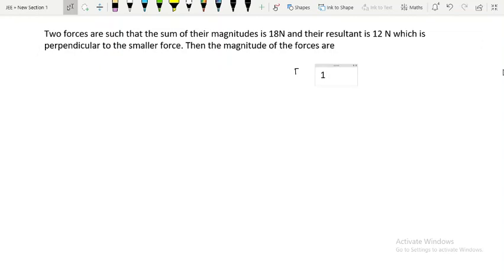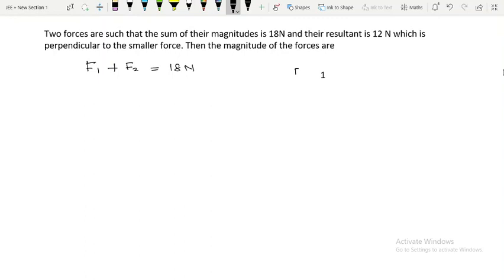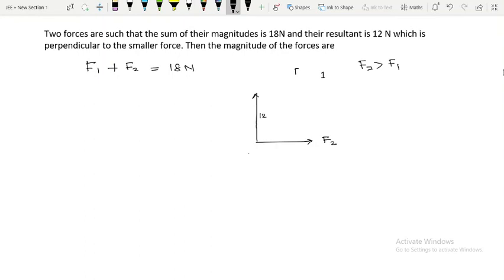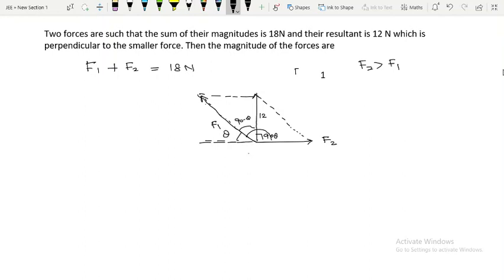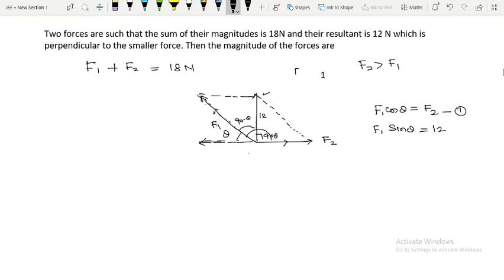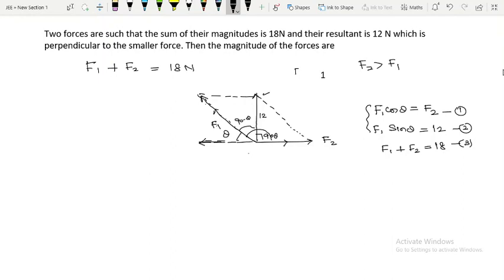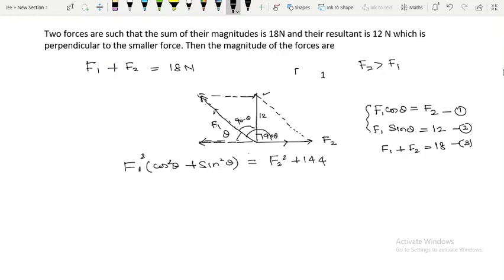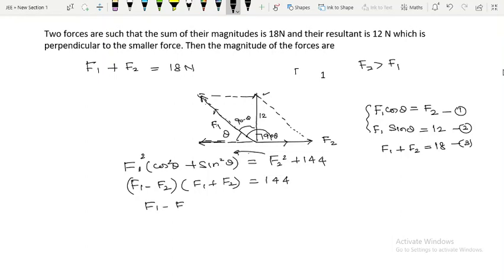Two forces are such that the sum of their | JEE MAINS PREVIOUS YEARS QUESTIONS 2002 | LAWS OF MOTION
Two forces are such that the sum of their magnitudes is 18N and their resultant is 12 N which is perpendicular to the smaller force. Then the magnitude of the forces are